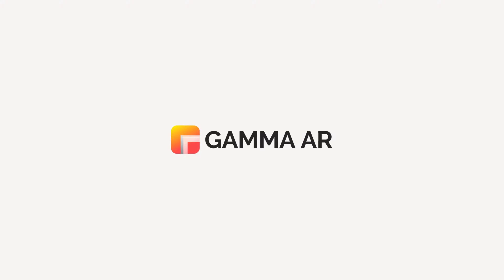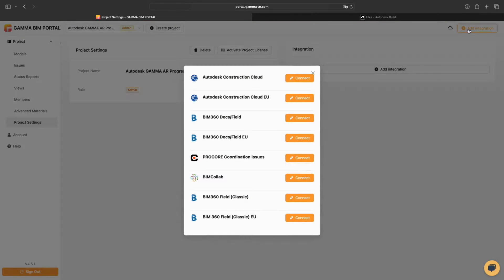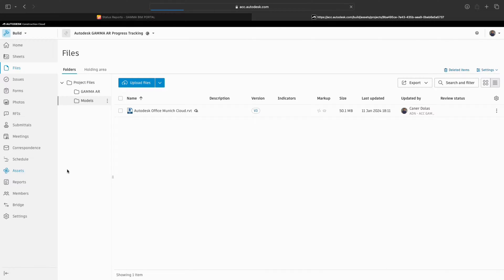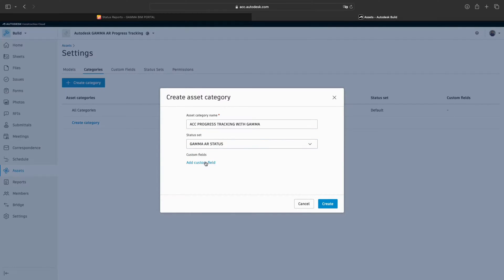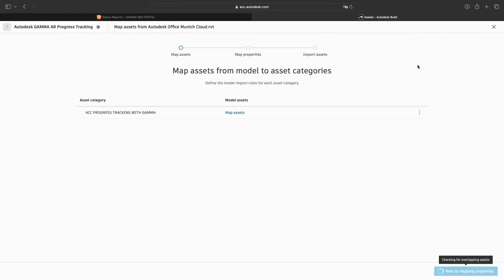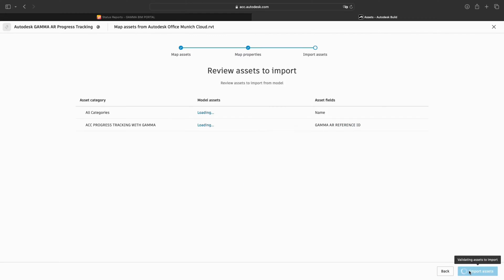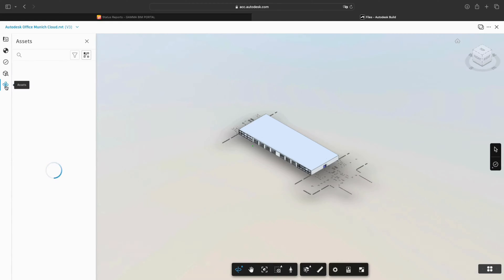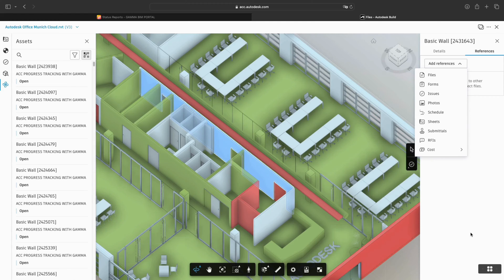Autodesk Construction Cloud | GAMMA AR - Tutorial for Progress Tracking with ACC Assets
This tutorial explains how to set up ACC assets and synchronize Progress Tracking Data from GAMMA AR from the field to ACC.